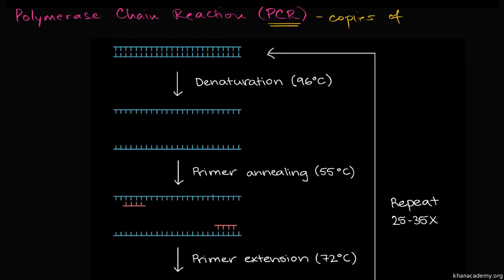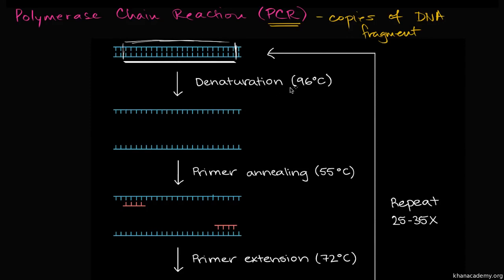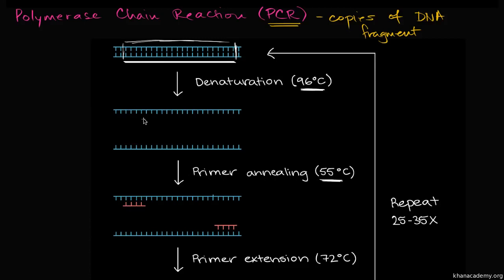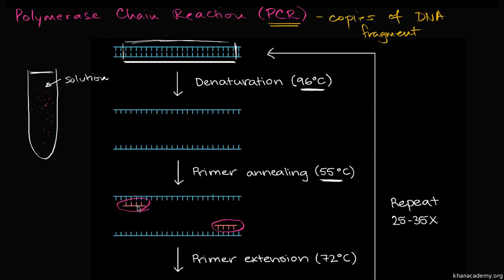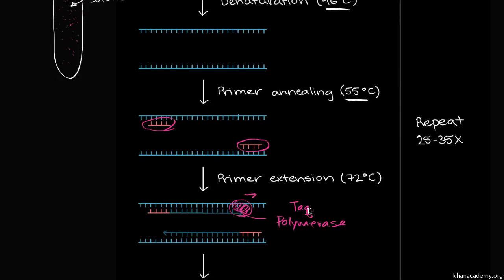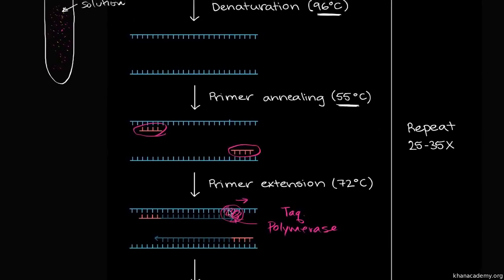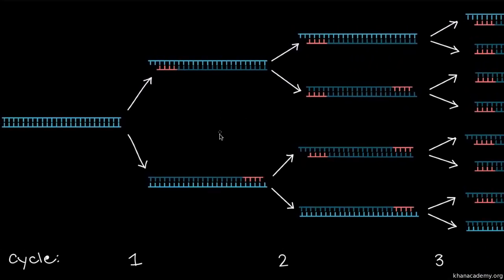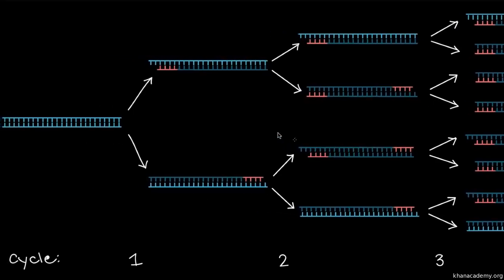p c R introduction